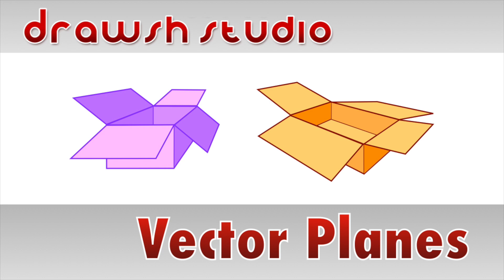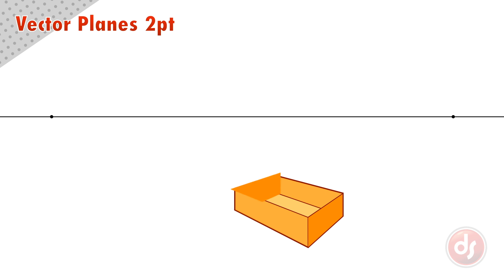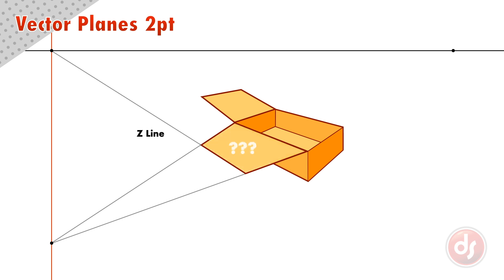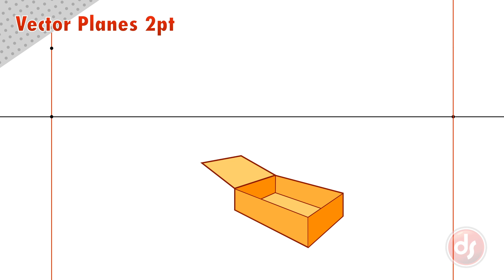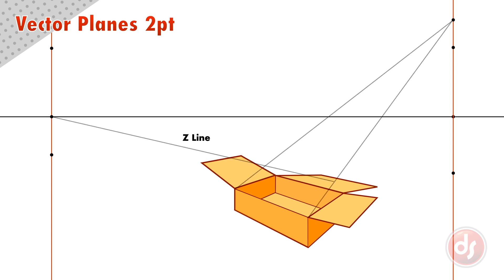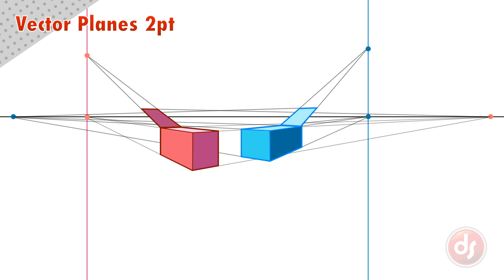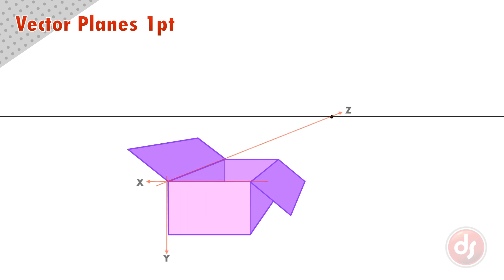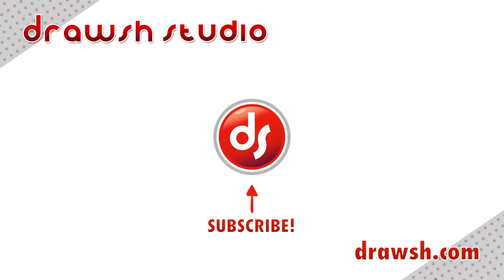How to Draw Vector Planes In Linear Perspective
This video explains how to draw vector planes, also called incline and decline planes,  in linear perspective. Vector planes move up or down like ramp in your perspective scene, and this video gently takes you through how to create them step by step so you can make your perspective scenes awesome!